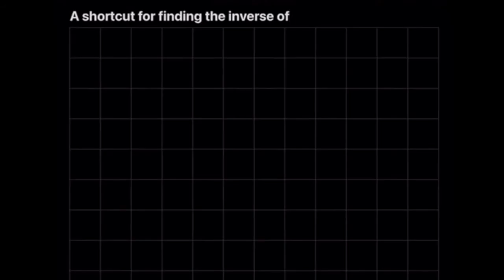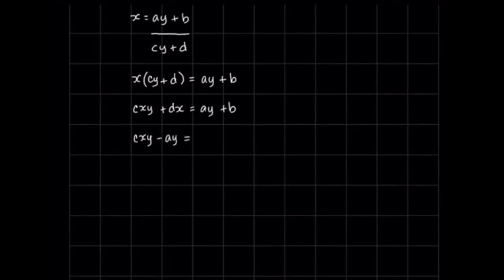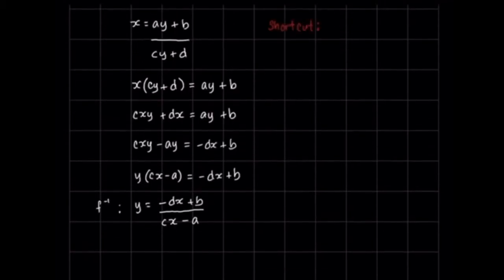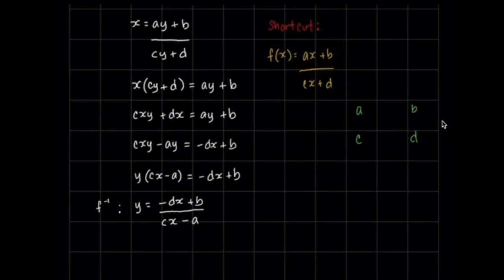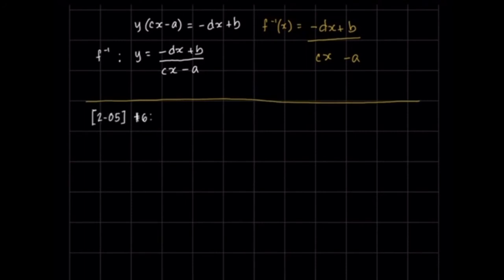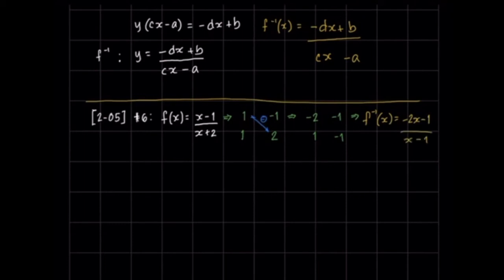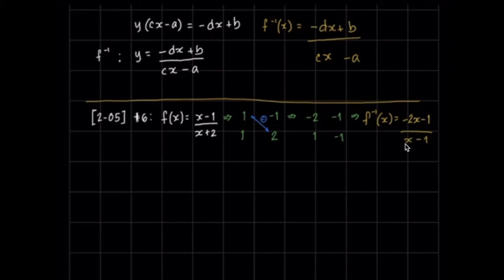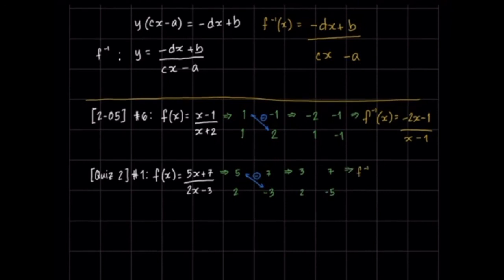14 Example: Inverse of a Rational Function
In this video we solve for the inverse of the rational function which is a quotient of two linear factors. We use the generalized result to make a rule that gives us a shortcut for finding the inverse of rational functions of the same form.